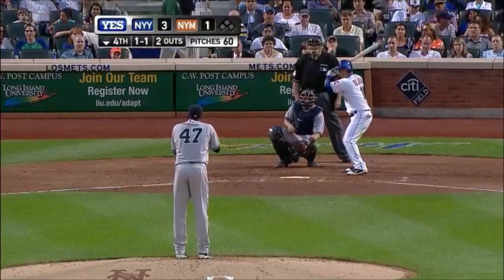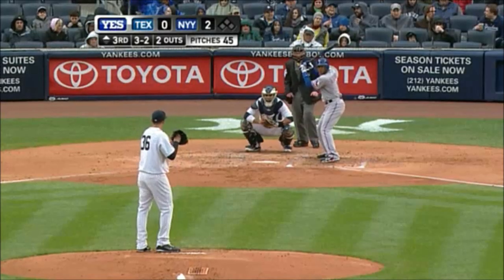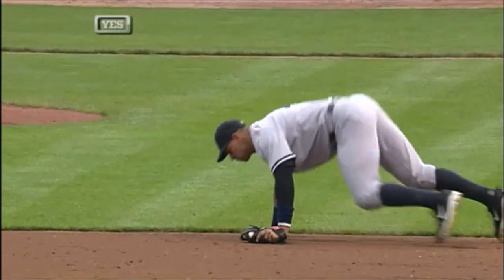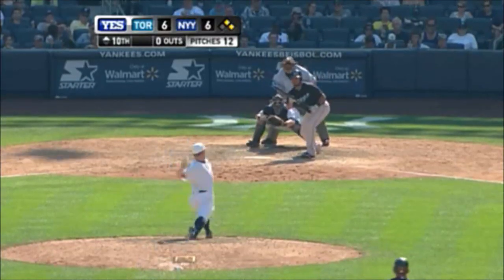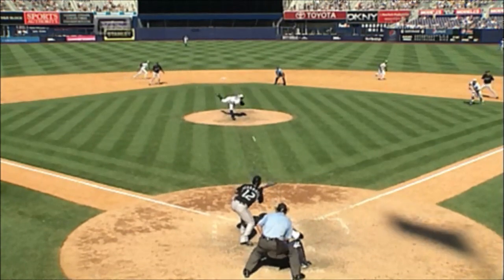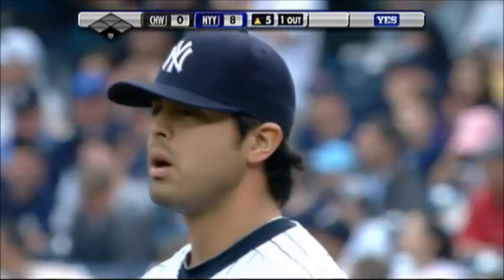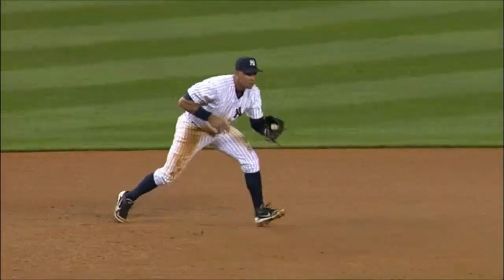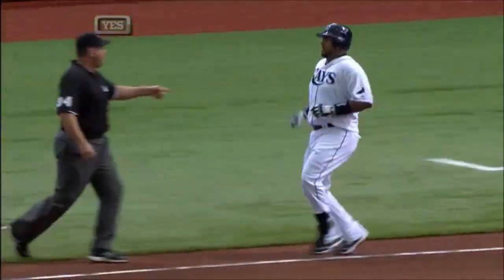Alex Rodriguez 3rd Base Highlights Part 1